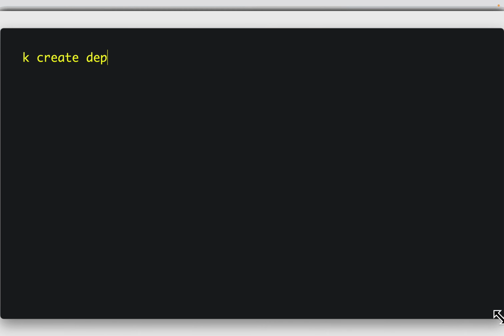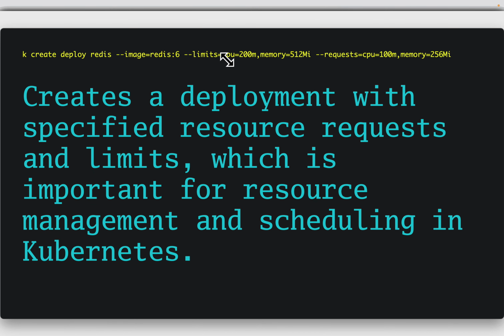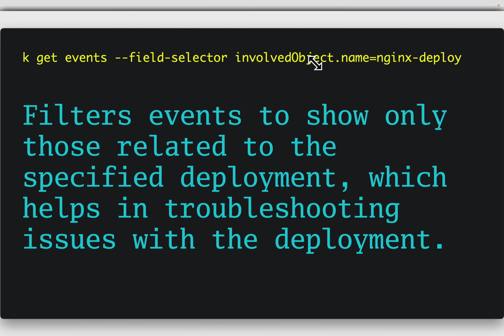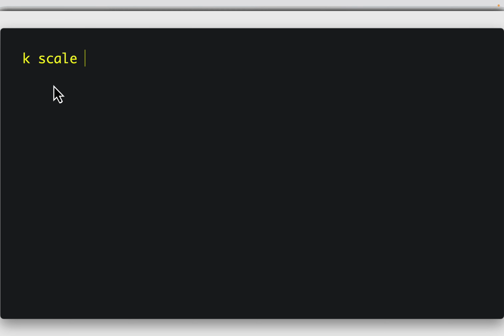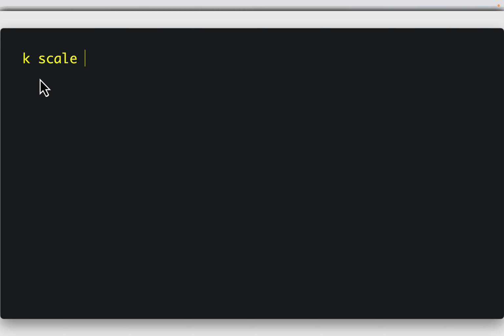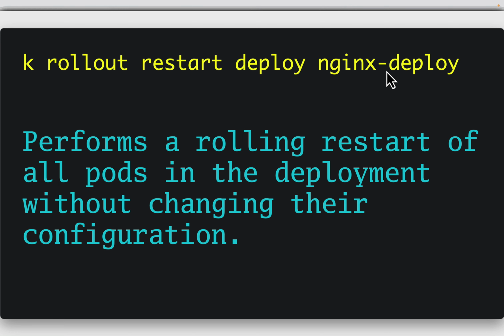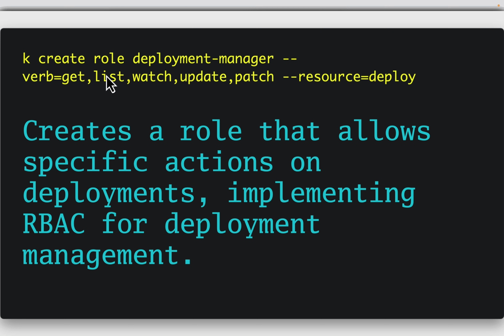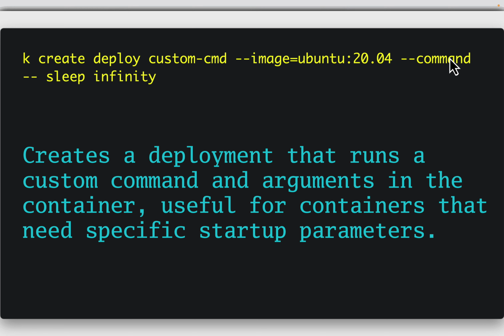kubectl deploy commands - v1